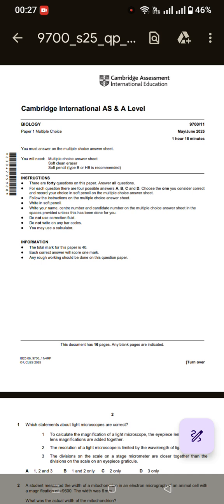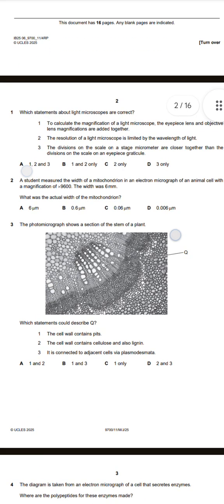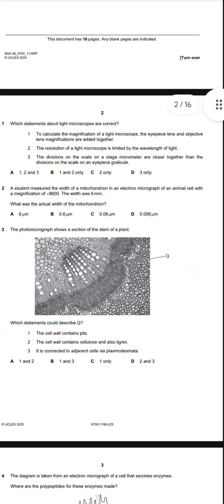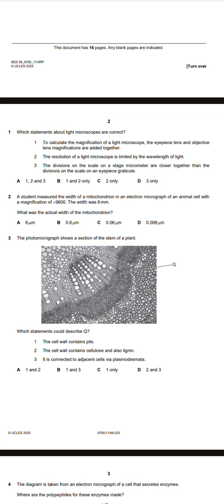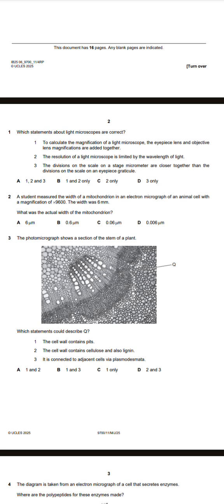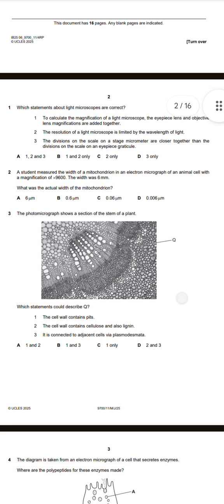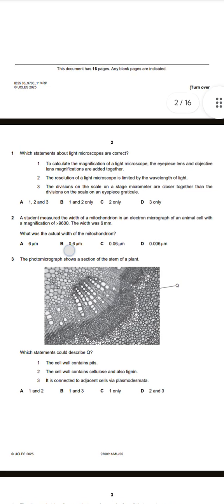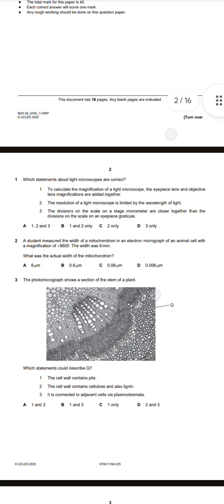Light Microscope | A level Biology | Dr. Shah Fahad Khan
Join our A level Biology and Chemistry batches now!

Reach out via Instagram @sfkshahfahadkhan